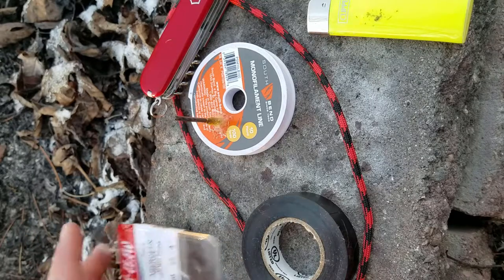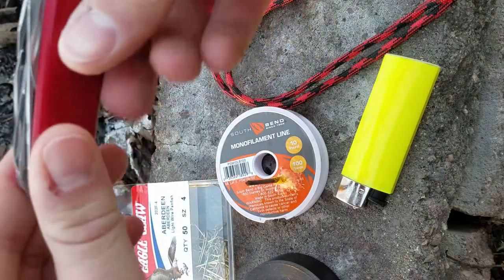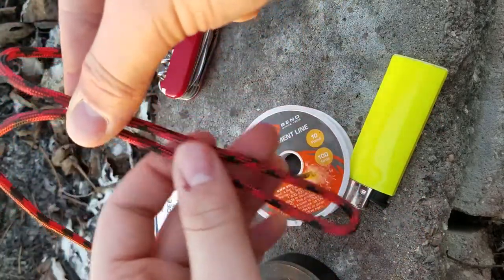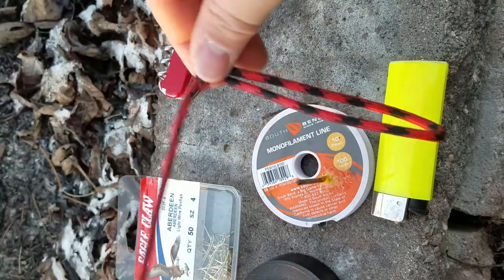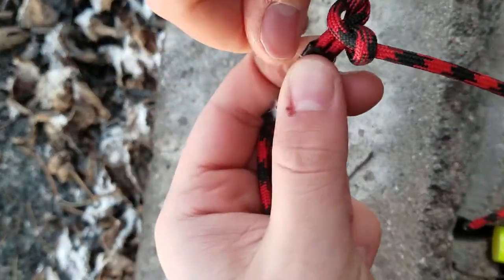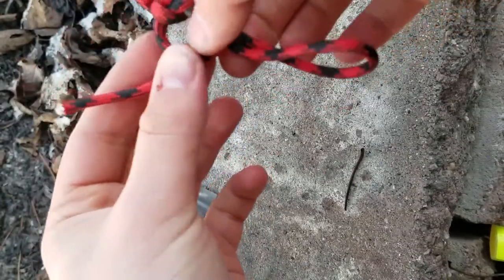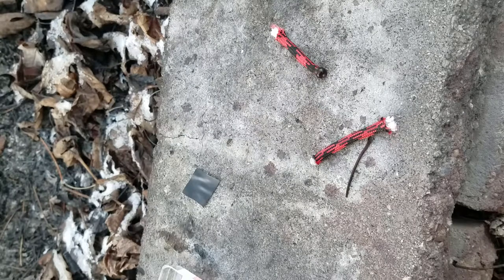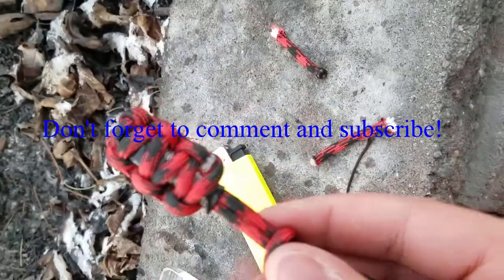How to make a survival paracord zipper pull / zipper bite!!!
Here is a paracord tutorial on how to make a survival paracord zipper pull / zipper bite. The resources needed for this project are supper common and cheap, exactly what you need to feed yourself in a survival situation.

RESOURCE LIST

- electrical tape

- 2 feet of 550 paracord

- 3 size 4 aberdeen fish hooks

- however much fishing line you feel you need, and can be any pound test that you like (I chose 10 pound test) as long as it is below 25 pound test.

- scissors

- lighter